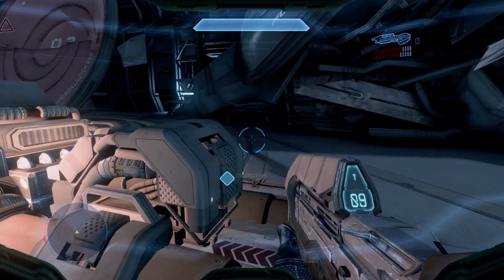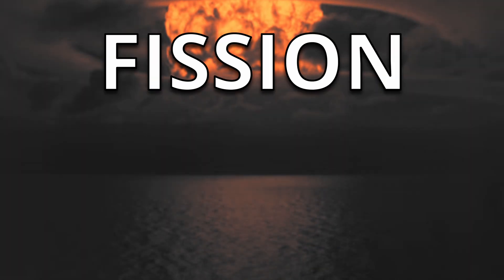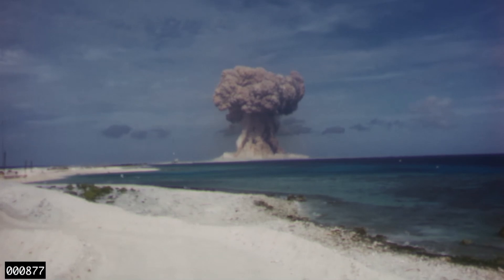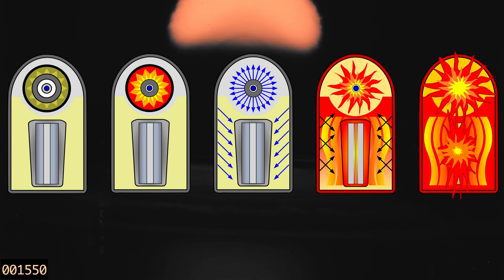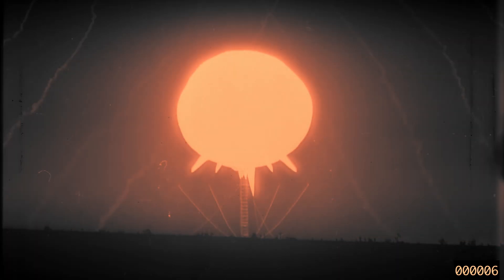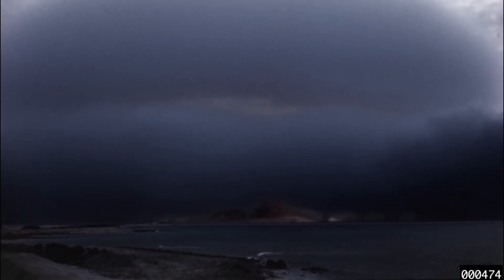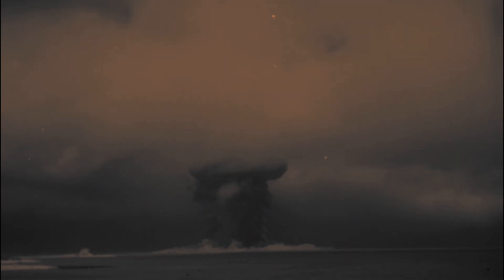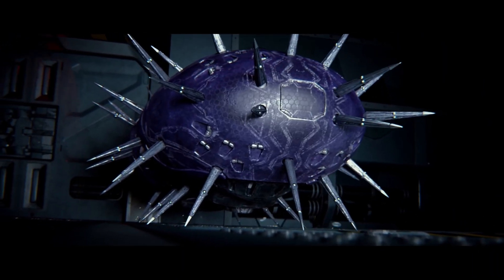Halo's NOVA Bomb: The Secret ONI Project We Almost Built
After watching Oppenheimer, I took up a new interest in nuclear weapons. While reading into Edward Teller, the architect behind thermonuclear weapons, I discovered his designs for Project SUNDIAL, a Secret US plan to build a 10,000 Megaton nuclear bomb. It immediately reminded me of the NOVA bomb from First Strike and Ghosts of Onyx: a UNSC "To Whom It May Concern" doomsday bomb meant to destroy the covenant. Join me this week as we explore not only what Project SUNDIAL was, but how it relates to a NOVA bomb, and how the NOVA may work in the real world.

If you have any questions or comments, leave them in the comments section below. I'd love to hear from you!

The appearance of U.S. Department of Defense (DoD) or NASA visual information does not imply or constitute DoD / NASA endorsement.